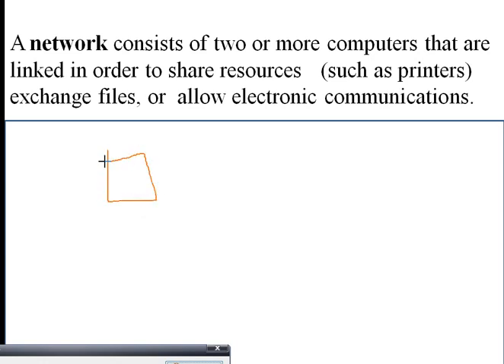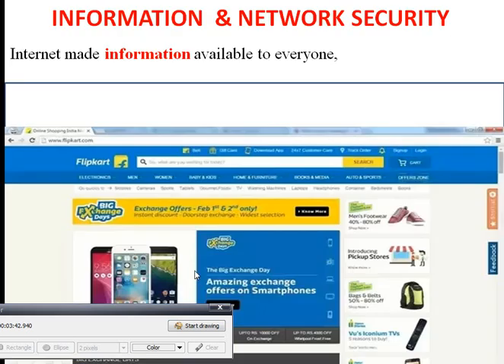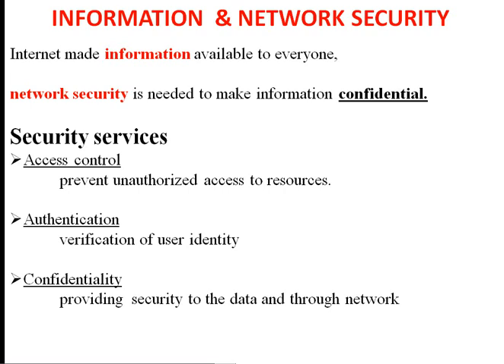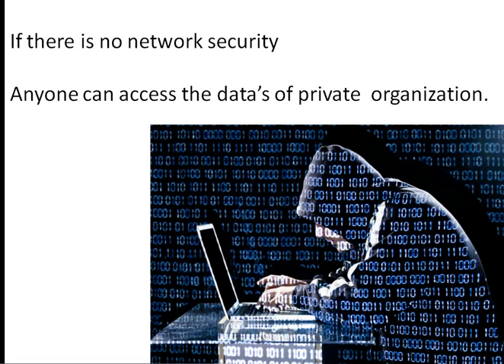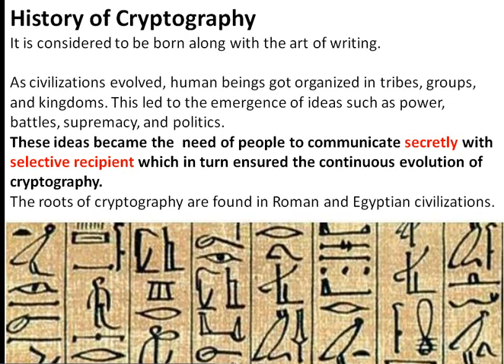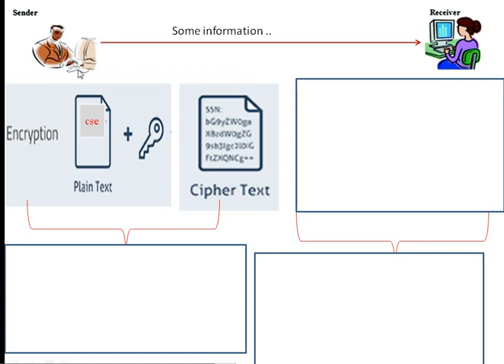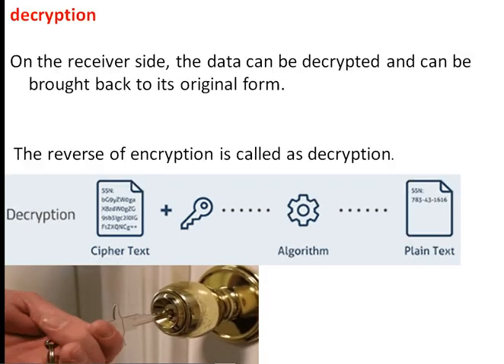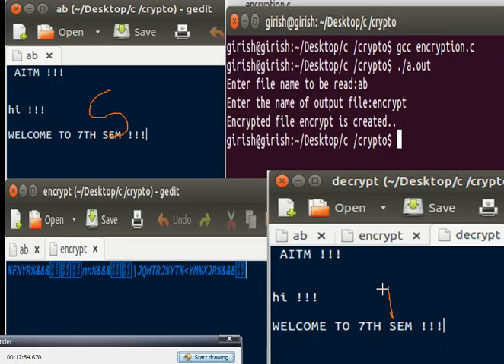Information and Network Security , Module 1, Introduction